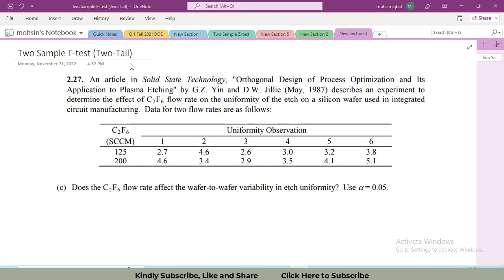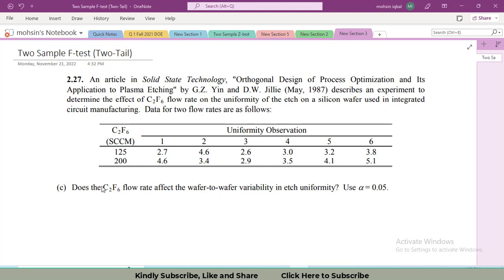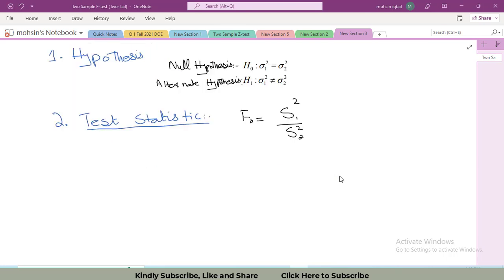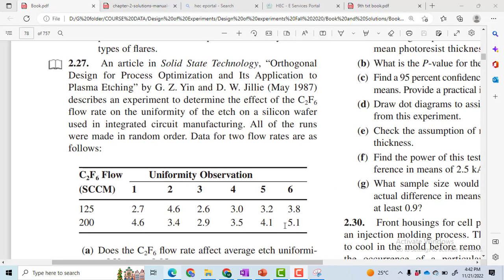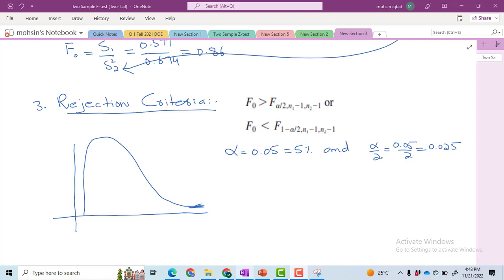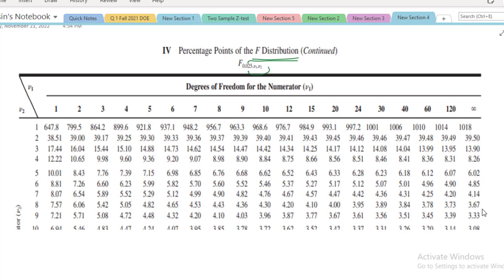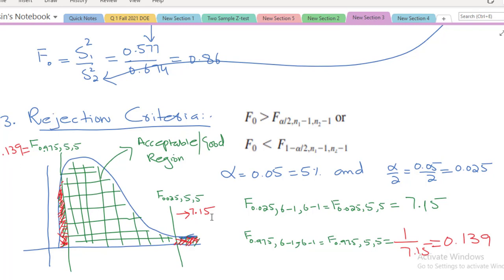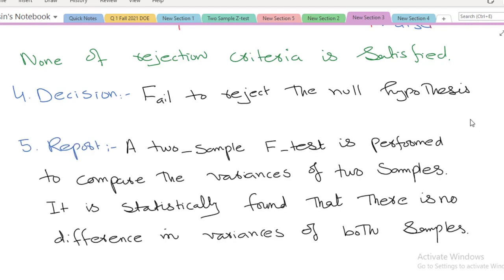F test for equality of variances | Hypothesis for equality of two variances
Hello

f test
f test statistic
f test example solved
f test statistic example
f test distribution problem
f test for equality of two variances
f distribution statistic
f distribution table
F test for equality of variances
Hypothesis for equality of two variances
Test for variances
F test two tail